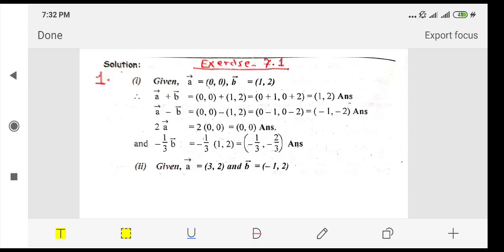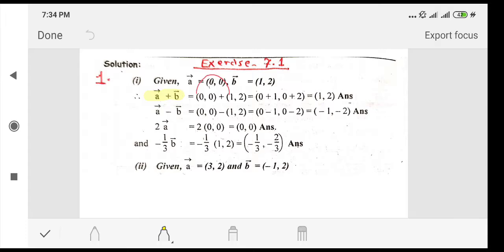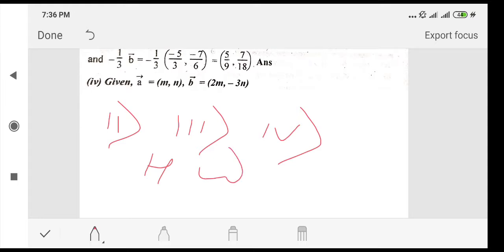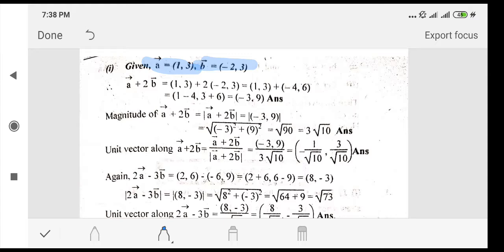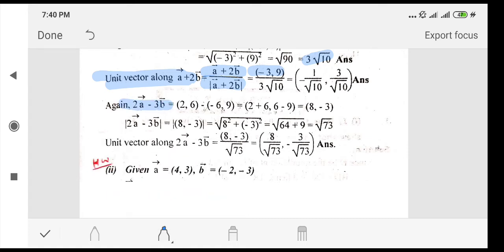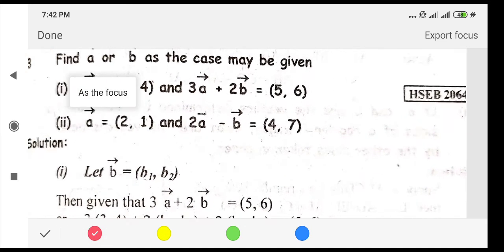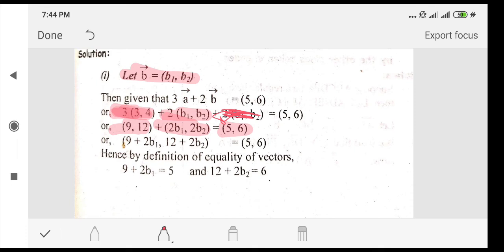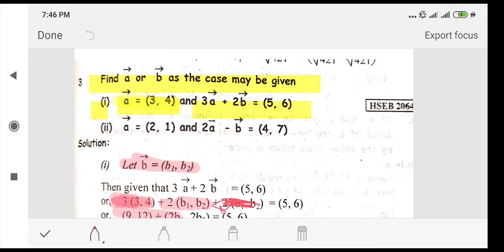Class 12 vector and vector geometry Ex.7.1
Solved every types of questions